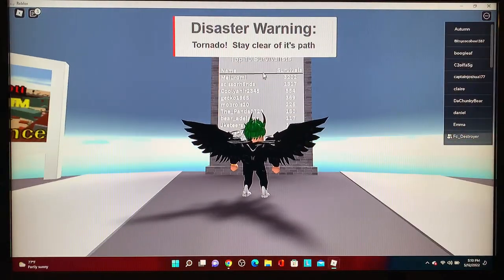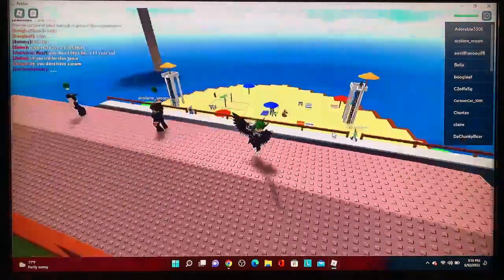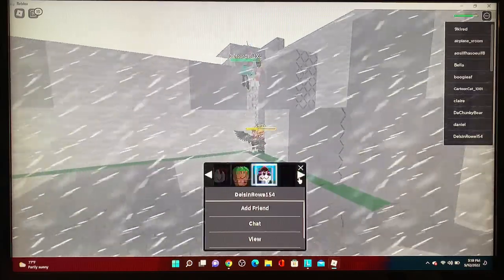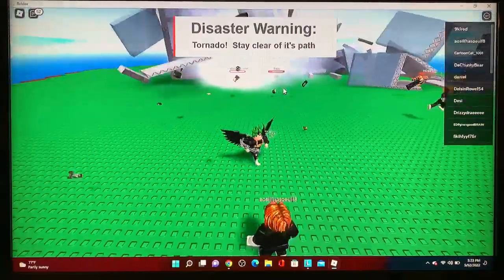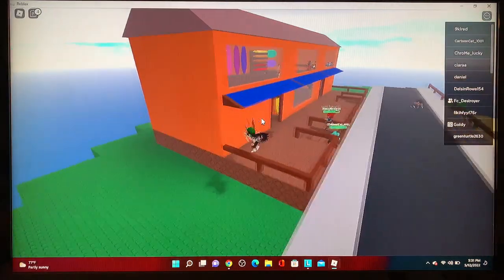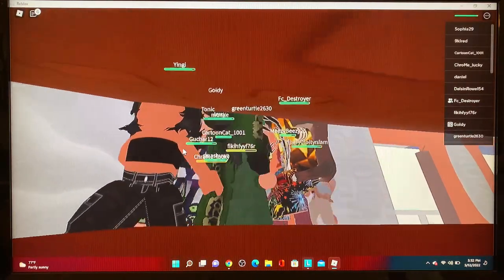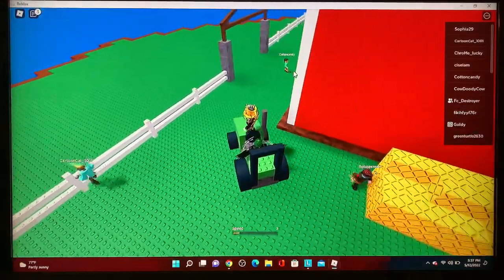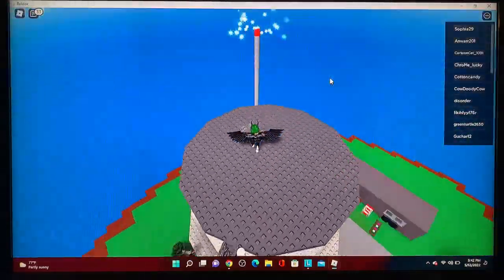Roblox - Natural Disasters Survival!!!! (Part 1)